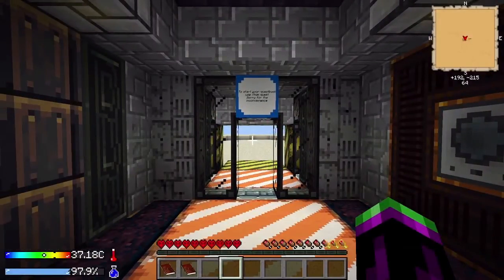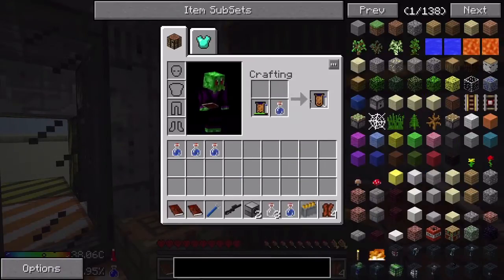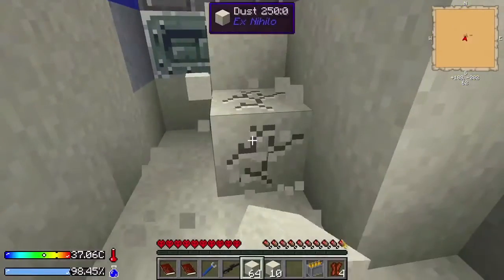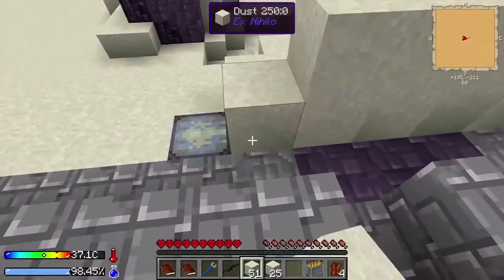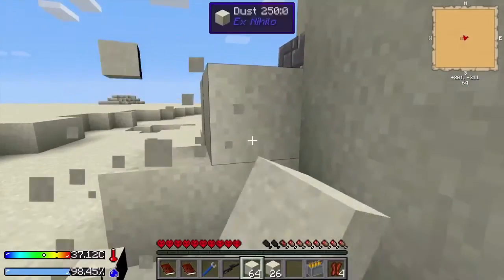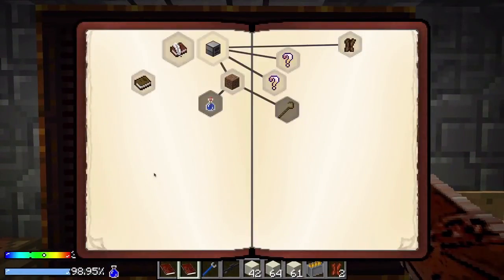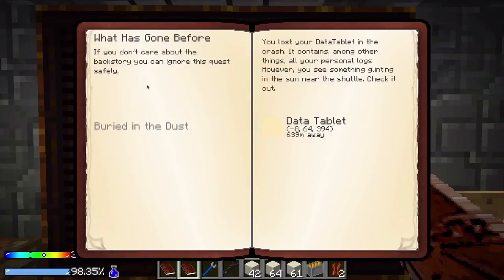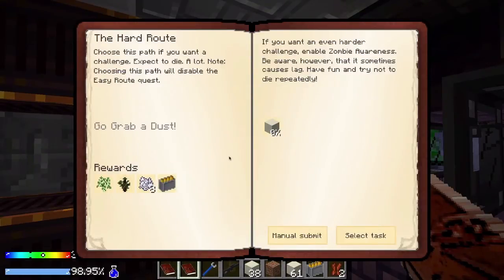Crash Landing | 01 - Dust in the Wind | Modded Minecraft Let's Play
Stranded on a dusty planet with no water, we have to do what it takes to survive. Crash Landing is a Hardcore Quest Mode modpack that takes the skyblock concept and makes it vastly more dangerous by having it in an arid wasteland.

All music composed, performed, recorded, mixed, and mastered by Lytebringr